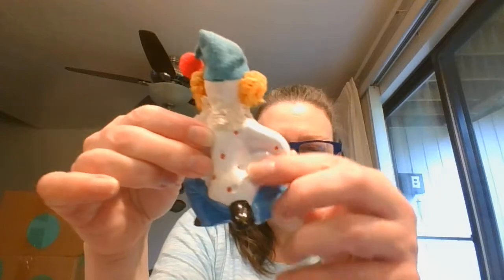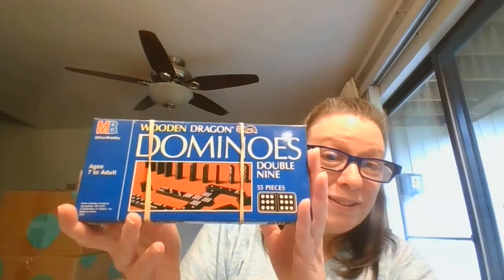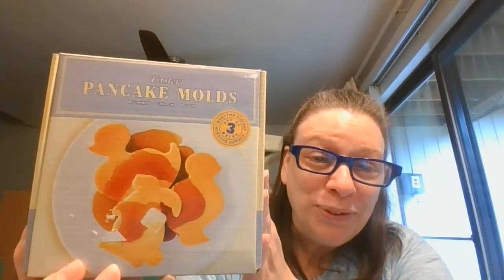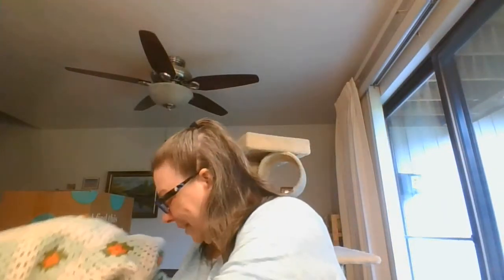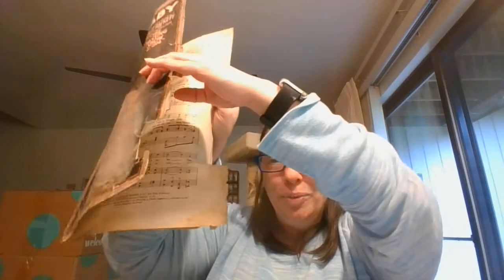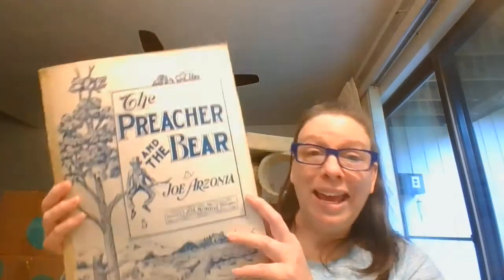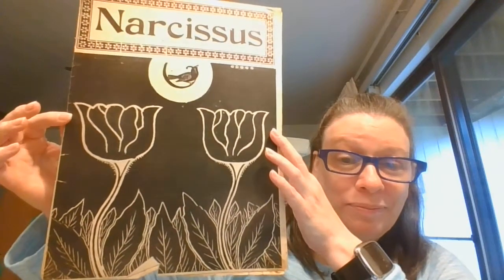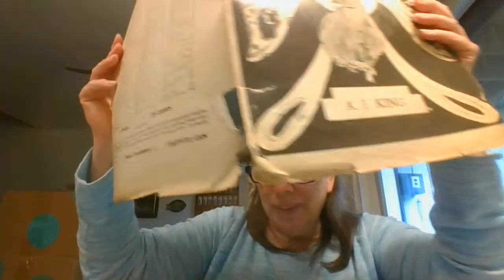Value Village/Savers Haul | St. Vincent Haul | 5/23/21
Welcome to my haul unboxing. The items were purchased at Value Village/Savers and St. Vincent de Paul. They will be available during my upcoming YouTube live sales which are Wed @4pm est and Sat @10pm est.